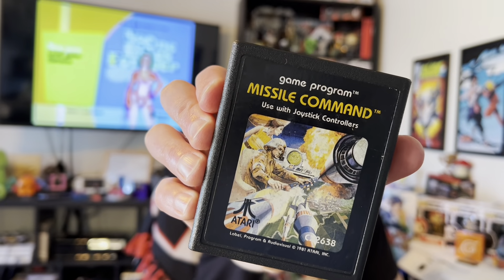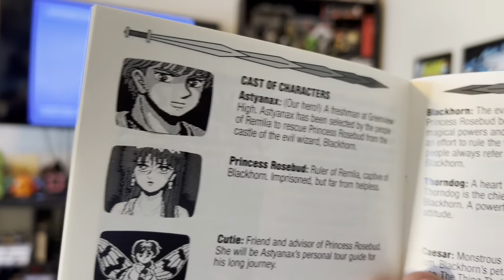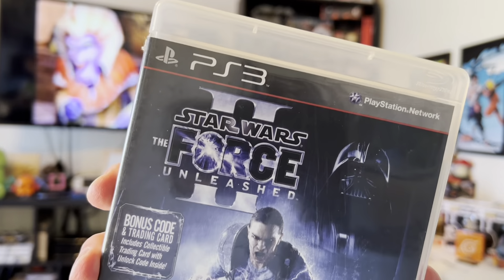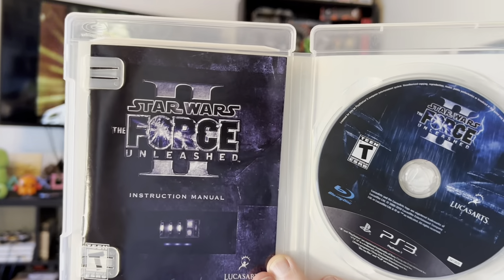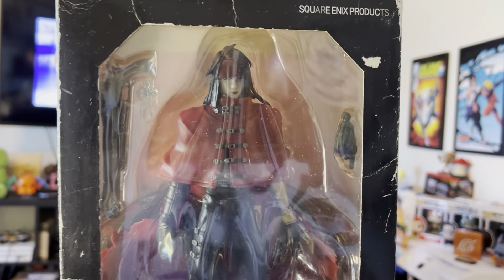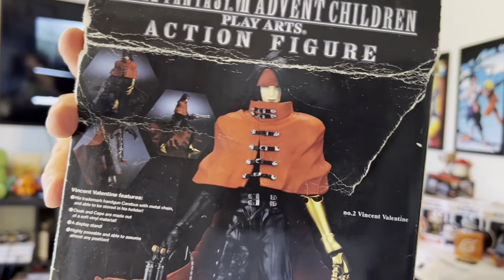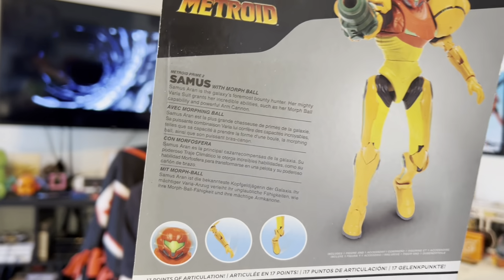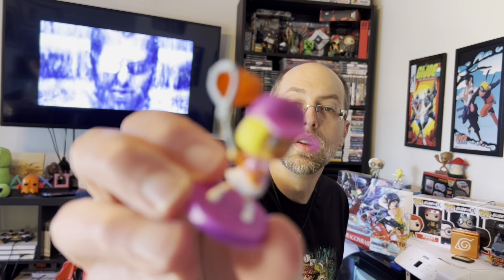April Video Game Pick-Ups !GOOD ADDITIONS!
April turned out to have a few nice surprises for us. Take a look!